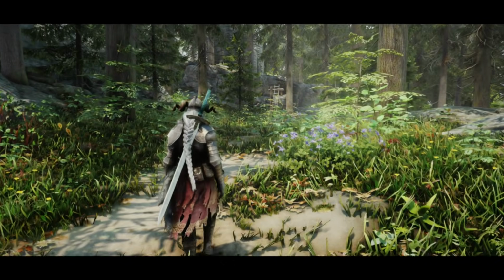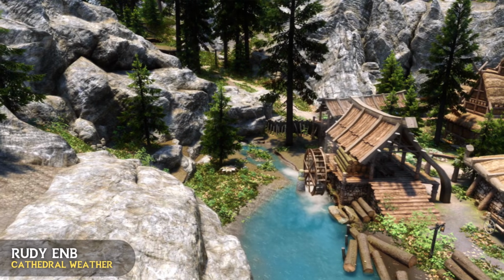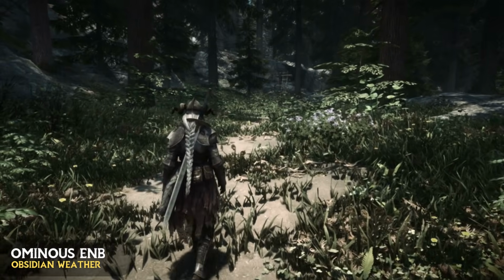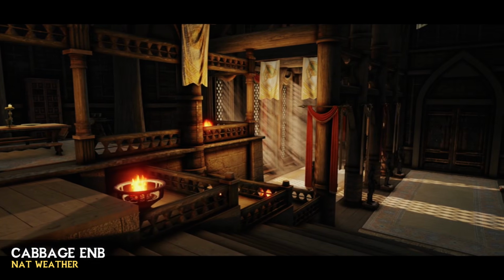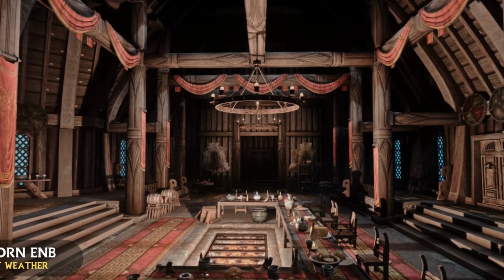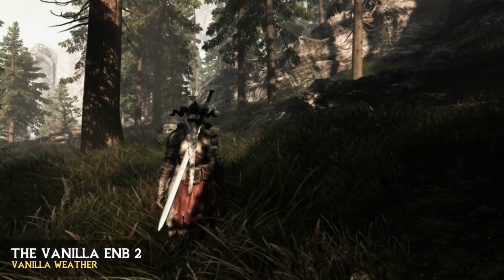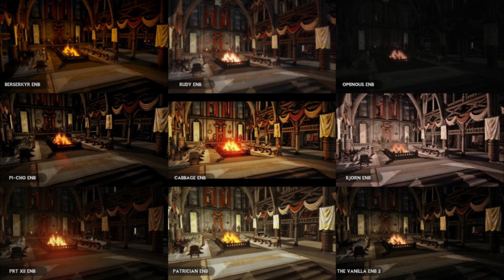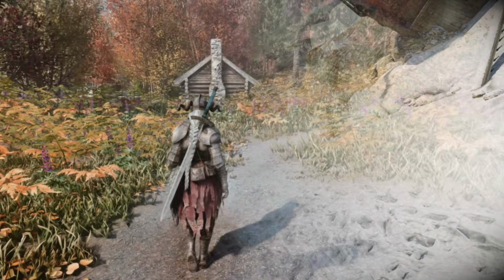Top Skyrim Graphic ENBs in 2023 | ENB Preset Comparison and Catalog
A visual overhaul for Skyrim using the best ENB presets in 2023 that will enhance your graphic mods!

ENB Links:
Berserkyr ENB by JPSteel2

Specs:
vRAM - 8gb
RAM - 16gb

Chapters:
00:00 Intro
00:42 Berserkyr
01:36 Rudy
02:21 Ominous
03:09 Pi-Cho
03:49 Cabbage
04:35 Bjorn
05:44 PRT XII
06:23 Patrician
07:00 Vanilla Two
07:47 Comparison

Skyrim SE
Skyrim AE